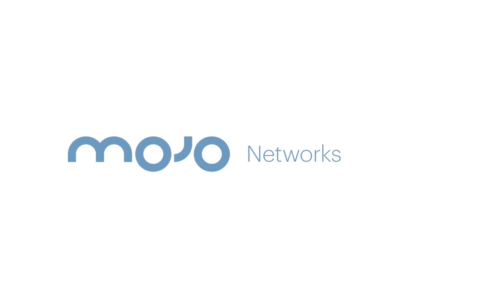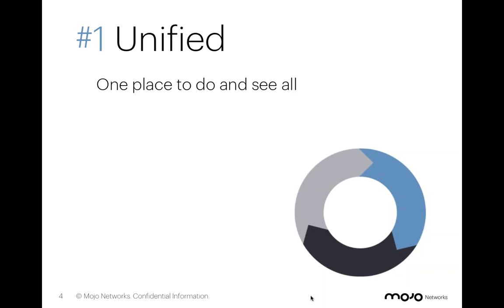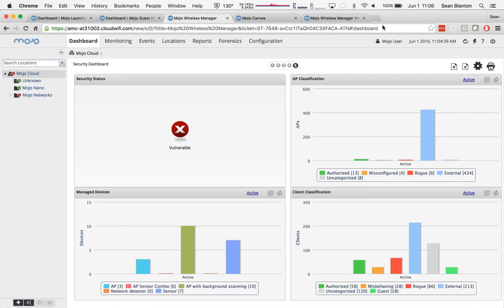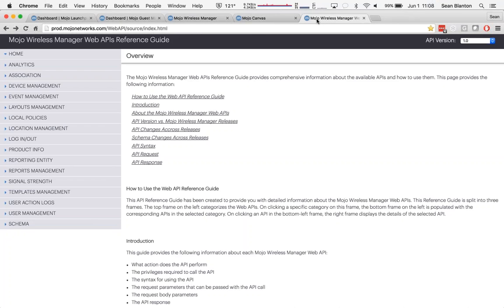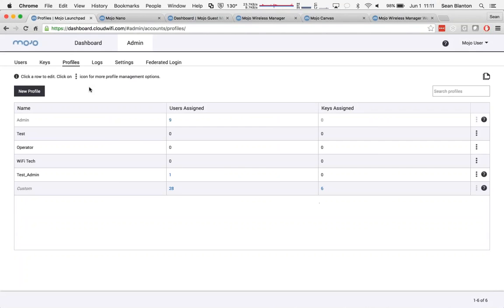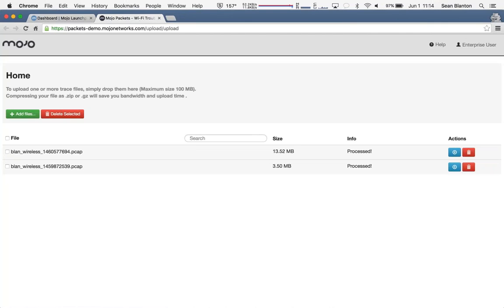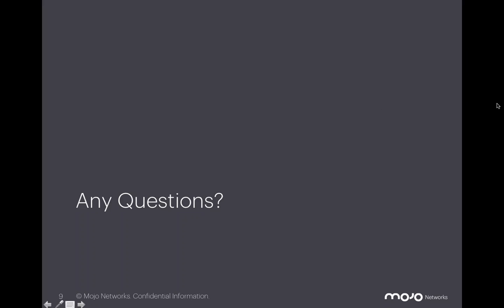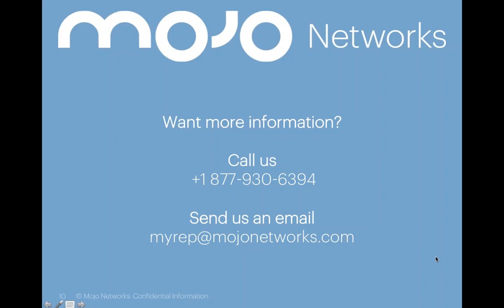Extend the Power of Your WiFi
5 Ways the Cloud Makes Your WiFi Easier to Manage

You deserve a better platform! Today, many organizations operate with limited IT resources but still carry the requirements of an enterprise environment. The result? A struggle to effectively manage and deliver a positive wireless experience. Join our live demo to see how Mojo Networks cloud WiFi extends the power and effectiveness of your wireless network.

Don't miss out on the next generation of WiFi! Follow us and stay up to date on the latest trends, topics and release.

About Mojo Networks, Inc.
Mojo Networks is redefining the modern WiFi platform. Imagine the scalability to set up millions of access points with a few clicks, all from your smartphone. Envision an Internet experience that engages users with your business to drive results. Stay secure on the same WiFi cloud powering Fortune 500s, Global 2000s and the highest levels of government. And enjoy the cost savings of a cloud-first solution without the pricey markup of proprietary hardware. Welcome to the era of prolific connectivity. Founded in 2003, Mojo Networks (formerly known as AirTight Networks), serves customers in the Fortune 500, Global 2000 and large carriers around the world.